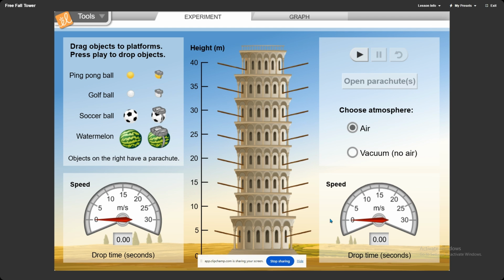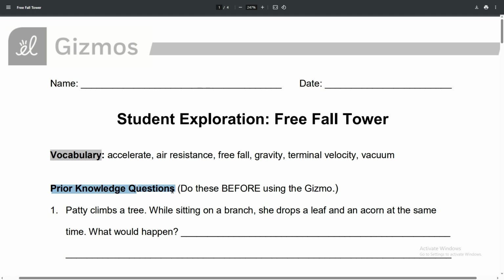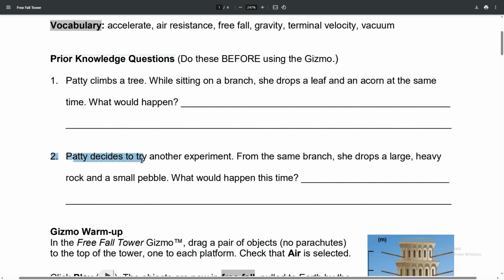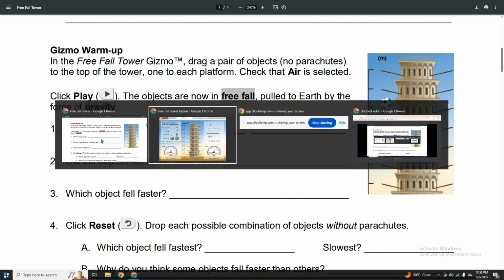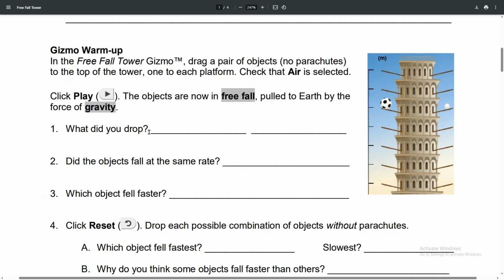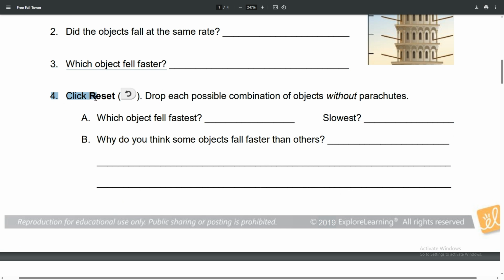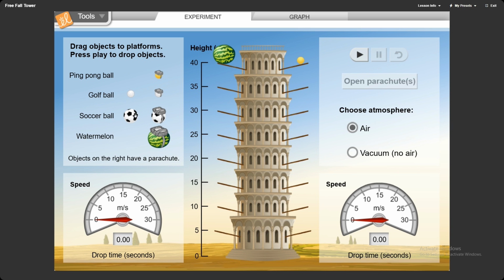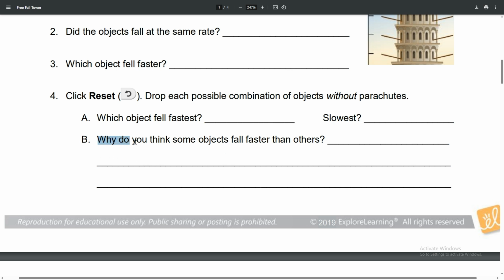Gizmo Free Fall Tower- Help Page 1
Support for Gizmo